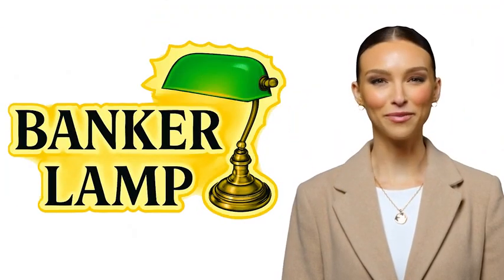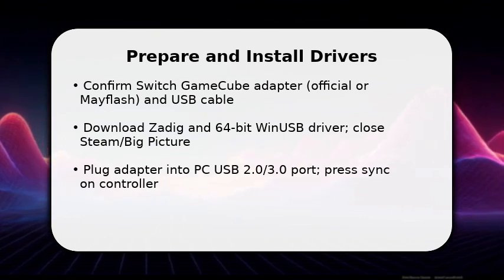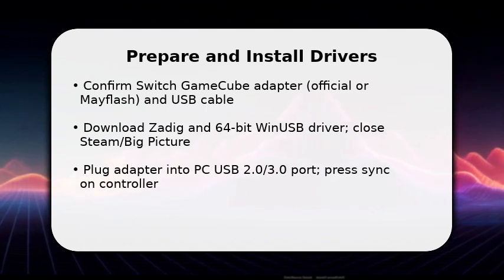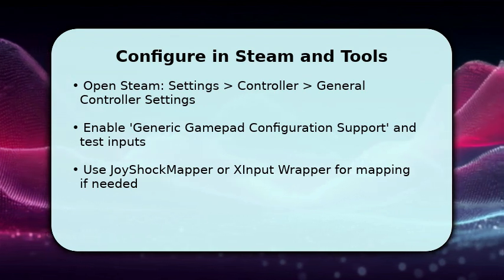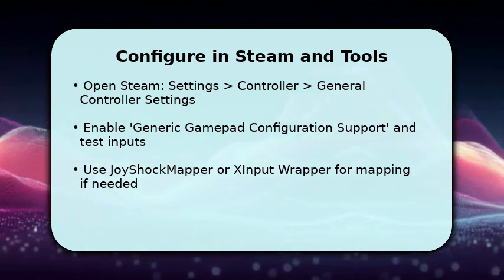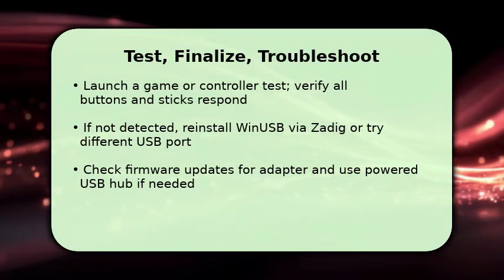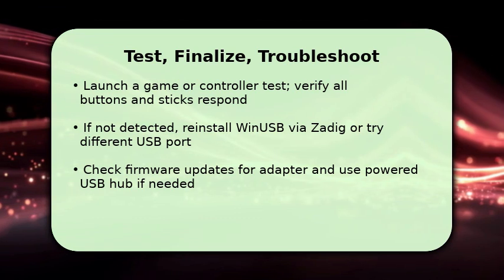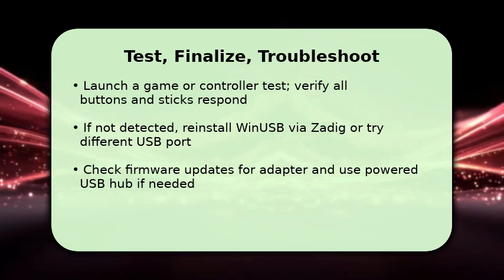How to Use Nintendo Switch Gamecube Controller on Pc (only Way)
How to Use Nintendo Switch Gamecube Controller on Pc (only Way) | 🔒 Surfshark VPN Deal — Stay private and secure. $1.99/mo + 3 Months Free ▸

Discover the unique method to connect your Nintendo Switch GameCube controller for PC gaming. This video guides you through each step, ensuring a seamless setup process and enhancing your gameplay experience with retro nostalgia.

Nintendo Switch, GameCube Controller, PC Gaming Setup, Retro Nostalgia, Third-Party Adapters